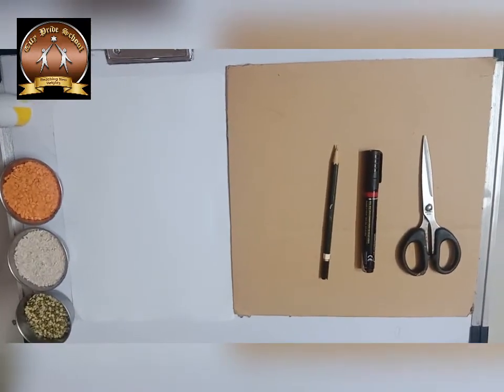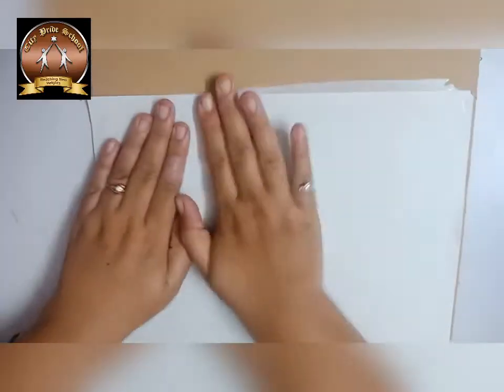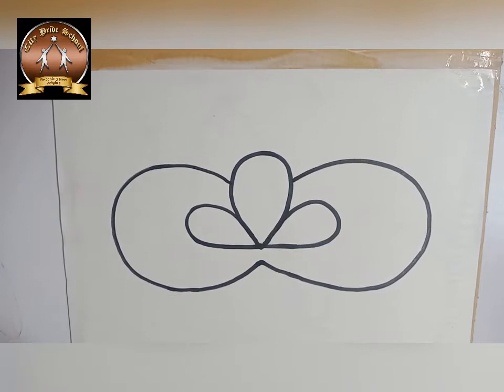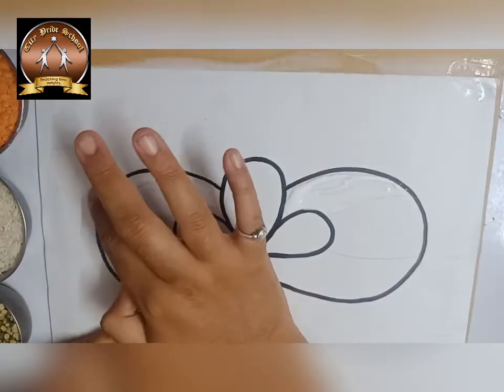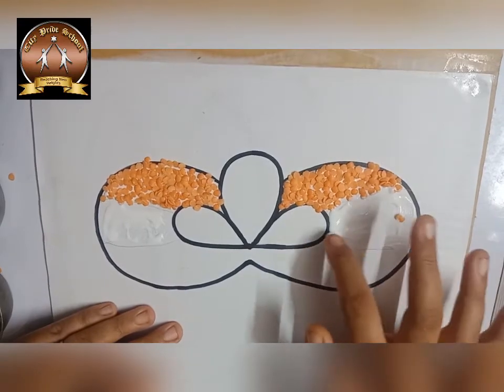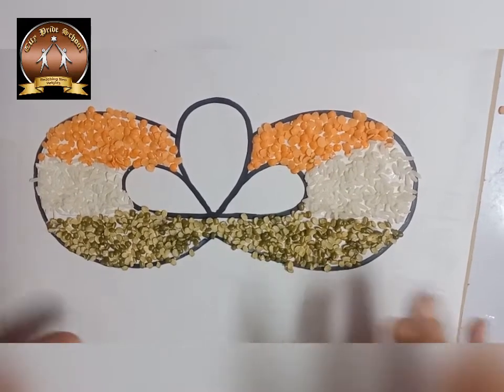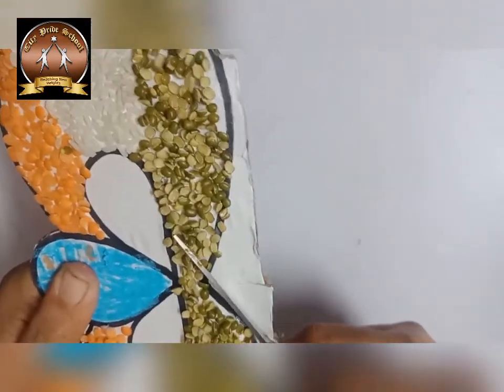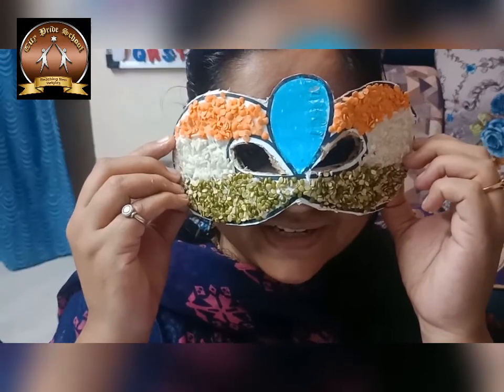mask making std 3rd